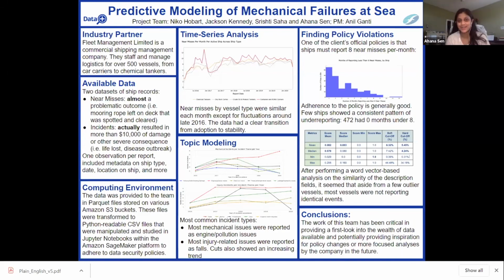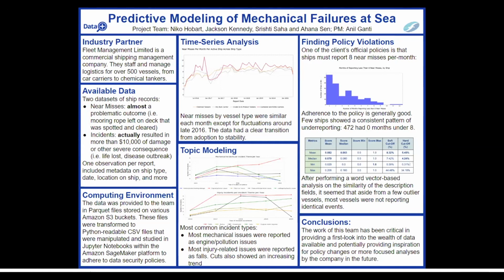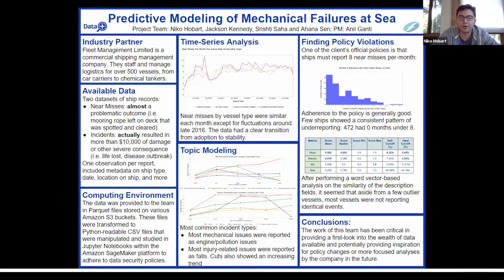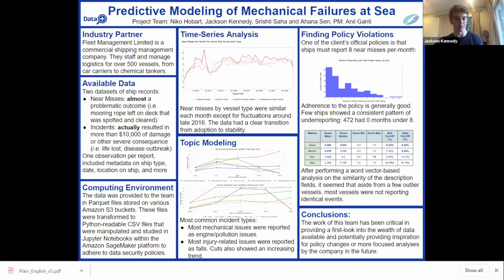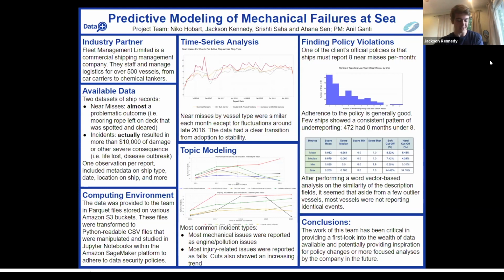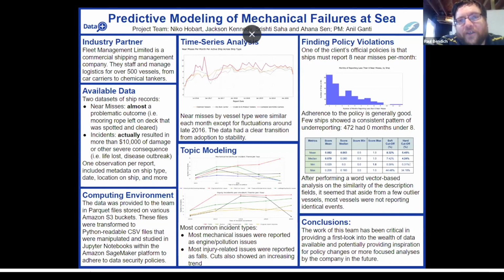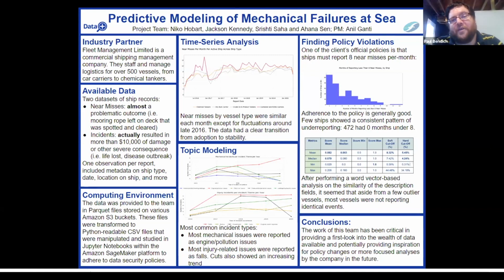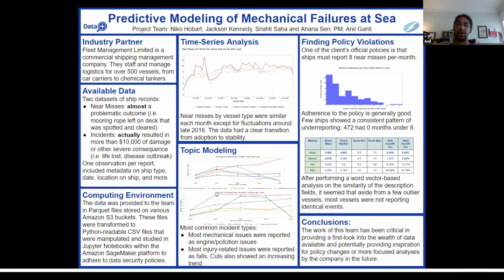Mechanical Failures at Sea